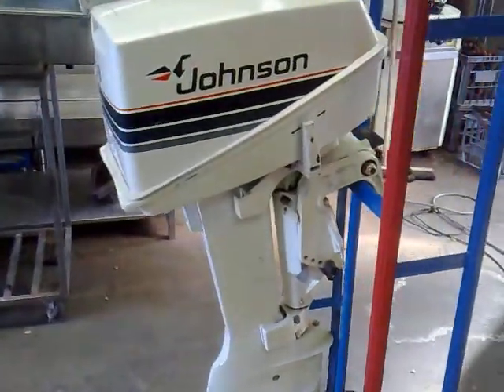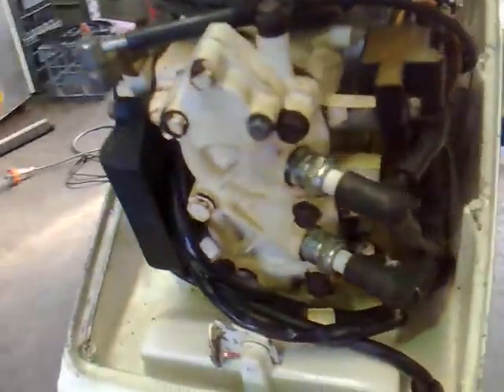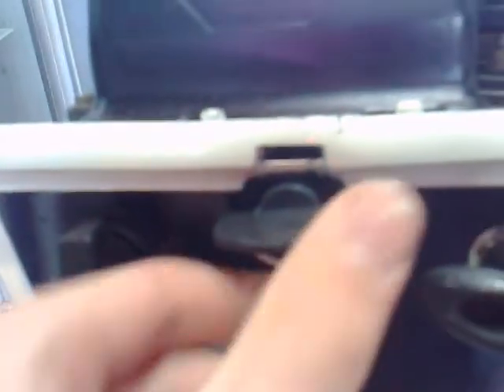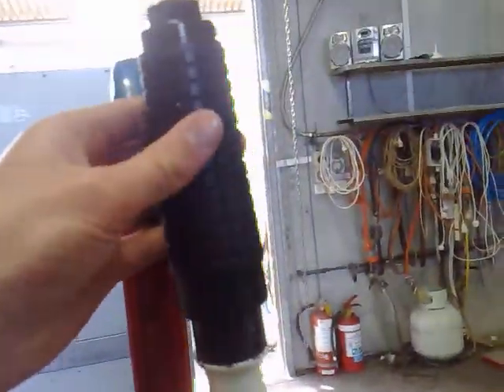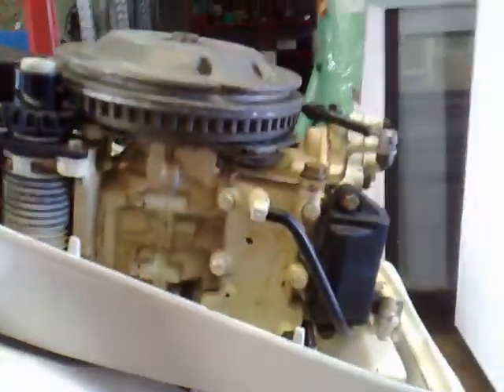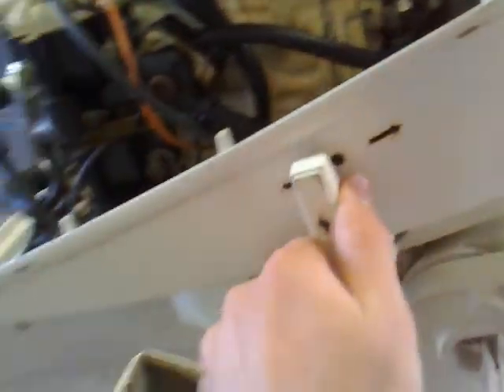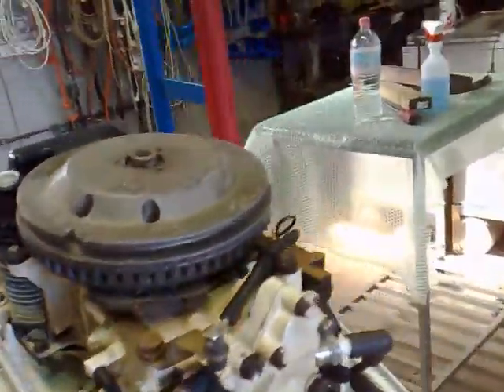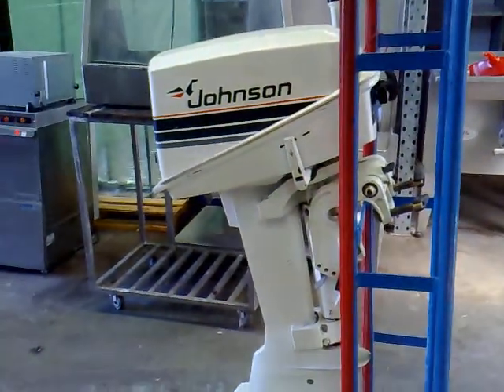My new johnson 8hp outboard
yayer!! I got myself an outboard.